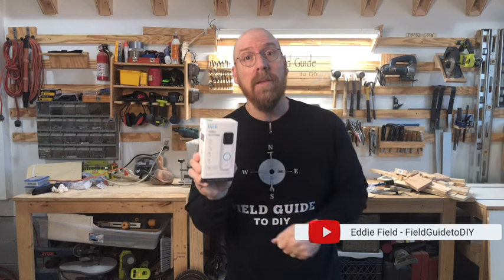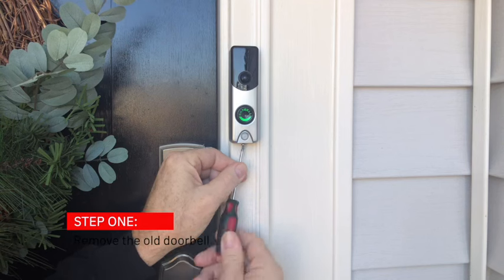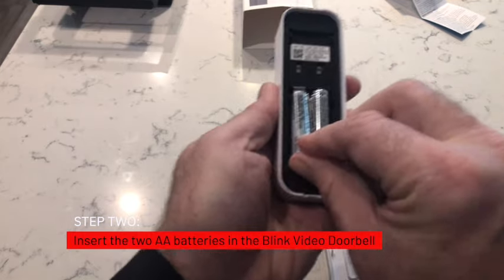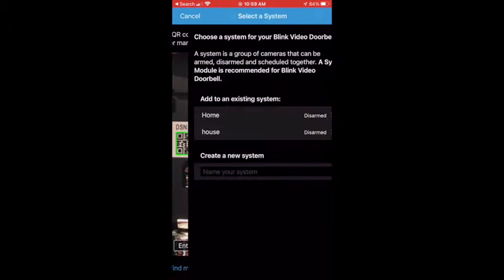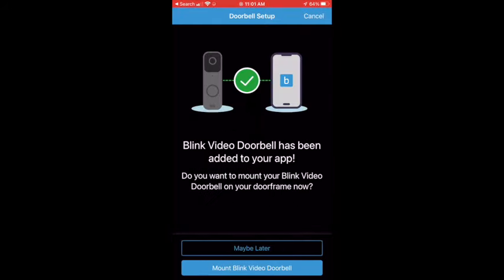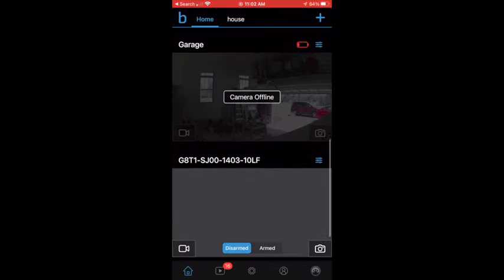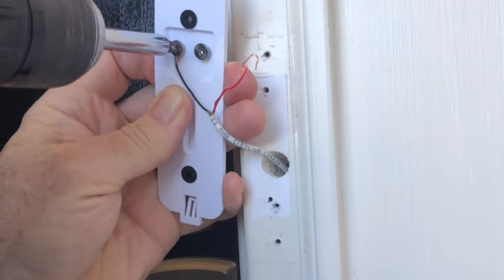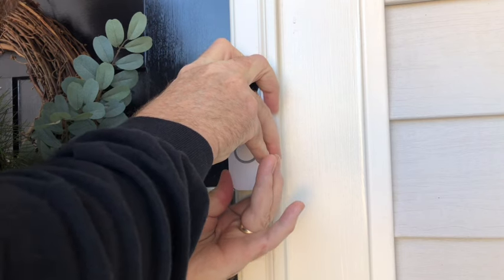How to Install & Set Up a Blink Video Doorbell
This video demonstrates step-by-step instructions on how to install and set up the Blink Video Doorbell.  It includes unboxing, package contents, app / doorbell pairing, installation, and installation tips of the Blink Video Doorbell.

Chapters:
0:00 Introduction
0:11 Unboxing
0:30 Remove the old doorbell
0:52 Insert two AA batteries in Blink Video Doorbell
1:04 Install and find Blink Video app
1:09 Add your Blink Video Doorbell in the Blink Video app
2:17 Edit the Blink Video Doorbell name and video settings
2:27 Attach door chime wiring to back of mounting plate
2:51 Attach mounting plate to door frame
2:59 Attach Blink Video Doorbell to mounting plate

Blink Video Doorbell

If this video saves you time, money, or both perhaps you’d consider buying me a coffee (or a slice or a Pepsi).  Anything is appreciated.